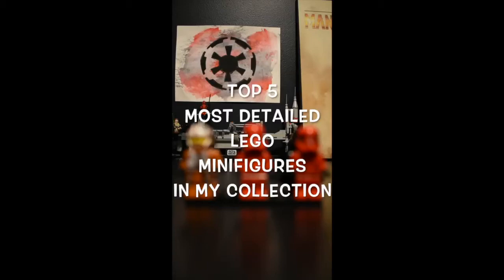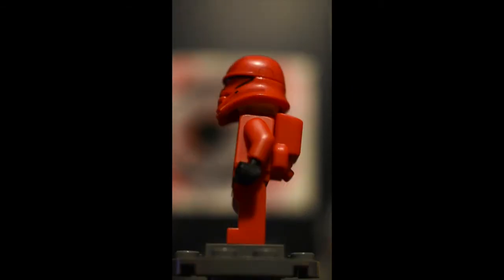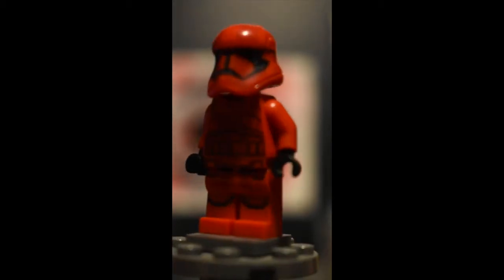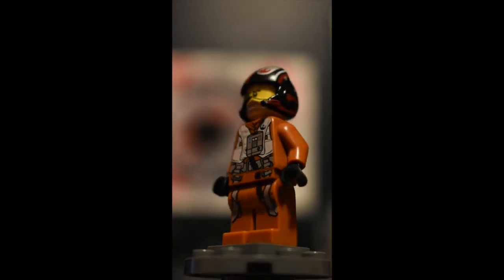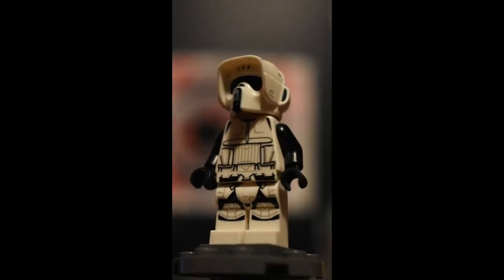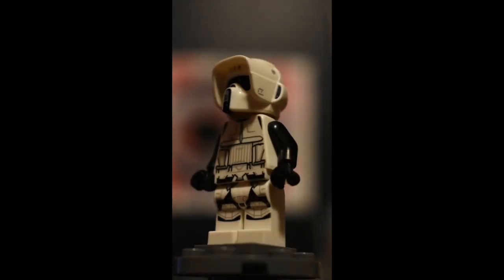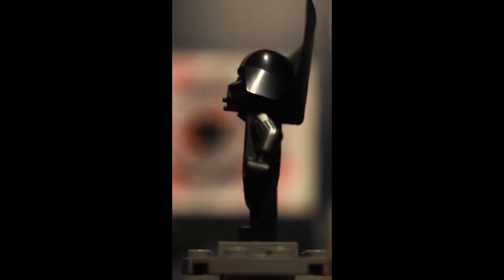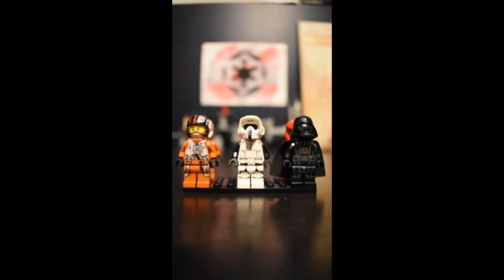Top 5 Most Detailed Lego Figures In My Collection!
This is a list of the top 5 most detailed lego figures in my collection! Enjoy!